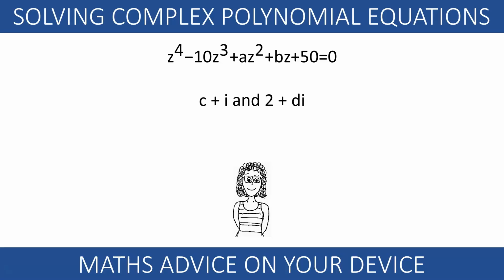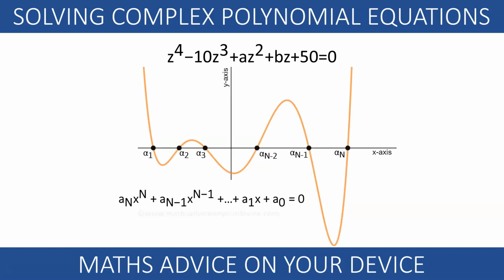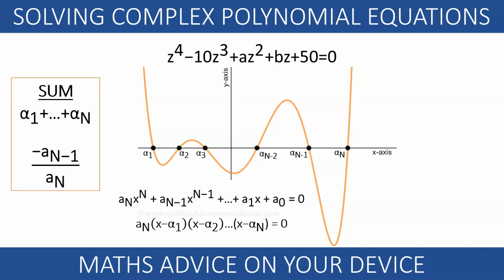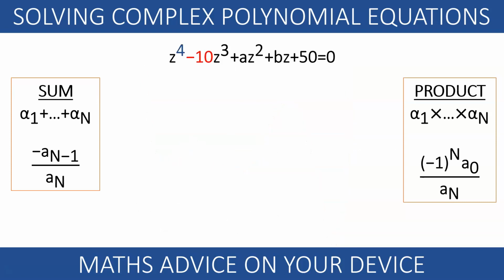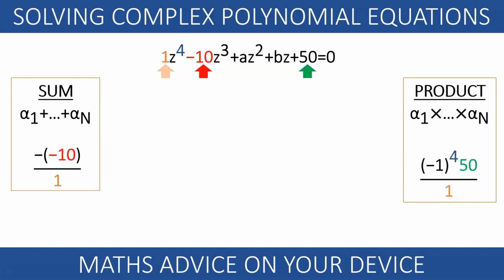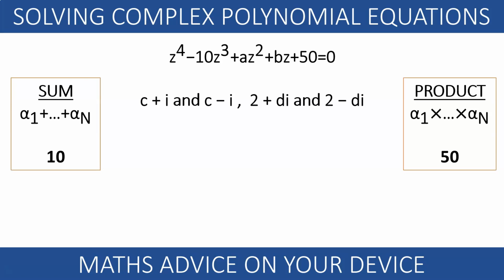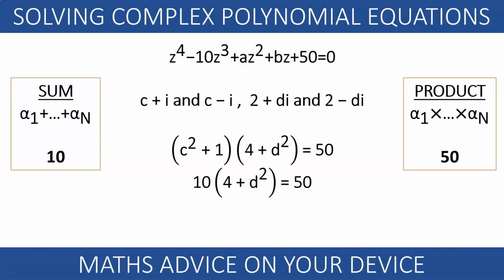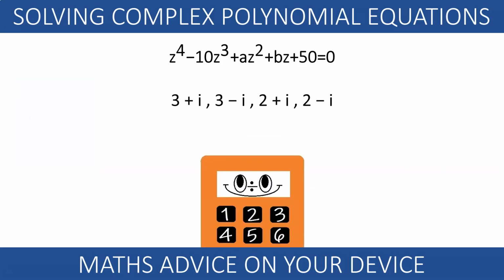SOLVING COMPLEX POLYNOMIAL EQUATIONS (Ep.4 of 5)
Learn how to solve complex polynomial equations step by step! This video covers factoring techniques, complex roots, and the role of conjugates—perfect for advanced algebra and exam preparation.➡️